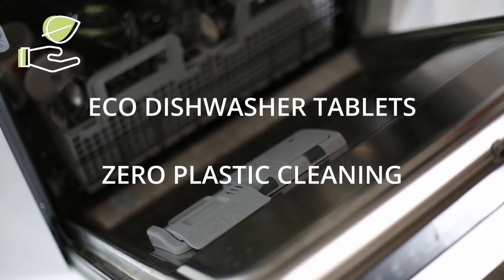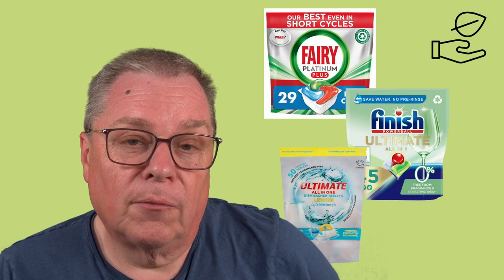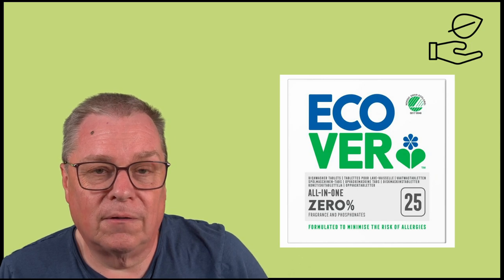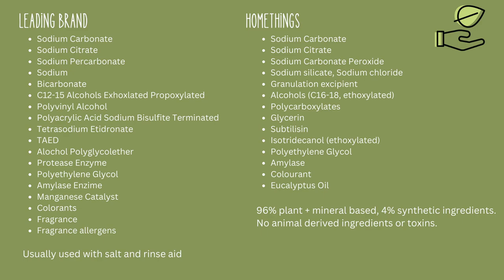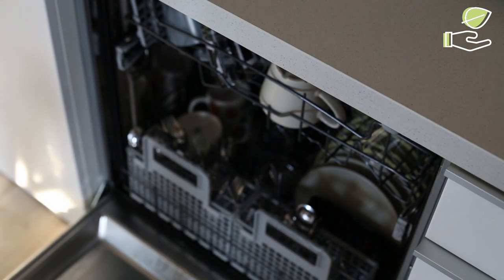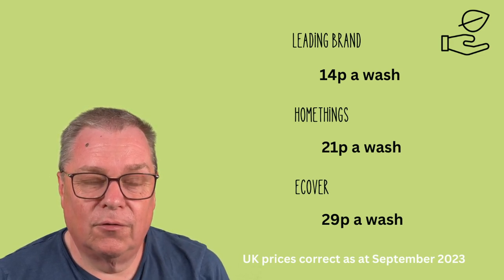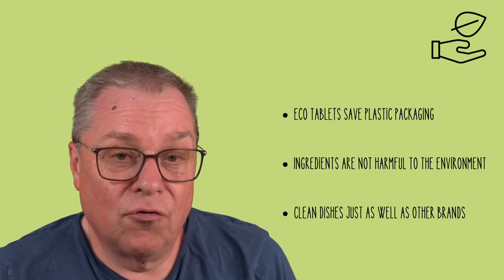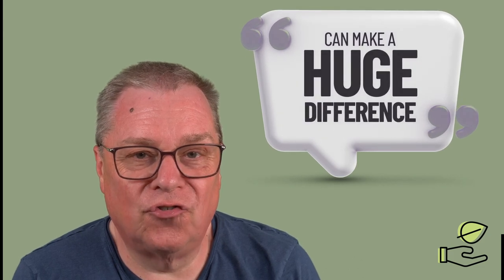The Secret to Toxin-Free Dishes: Eco Dishwasher Tablets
Are you tired of using conventional dishwasher tablets that are packed with harmful chemicals? Look no further! Eco Dishwasher Tablets are the perfect solution for environmentally conscious individuals like you.

Chapters

00:00 Introduction
00:15 The Plastic Problem
00:49 Ingredients comparison
01:17 Do they work?
01:38 Packaging
01:52 Cost
02:09 Outro